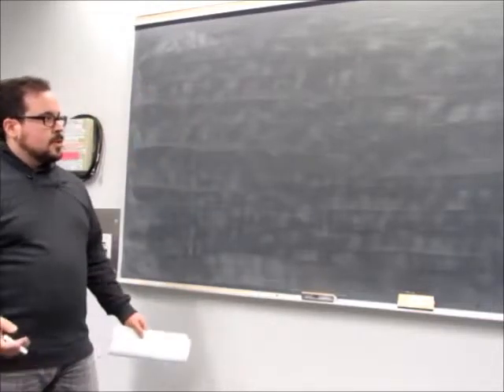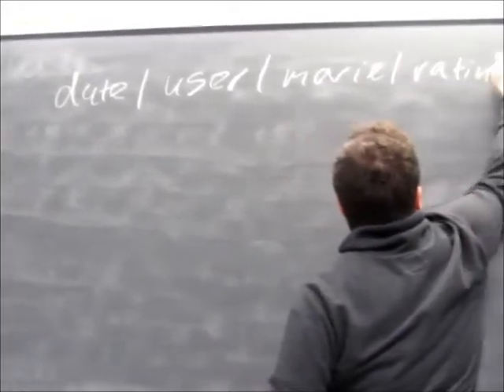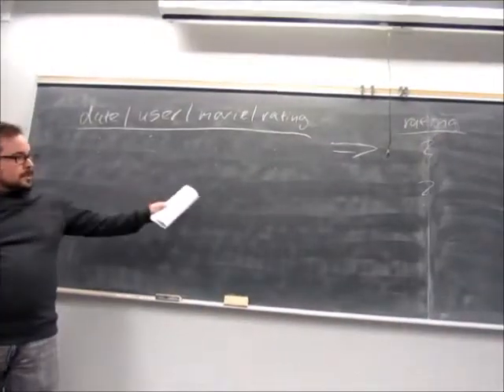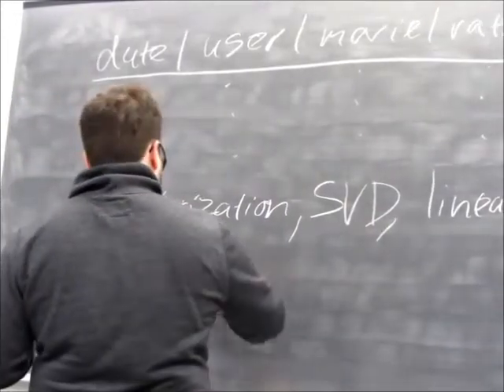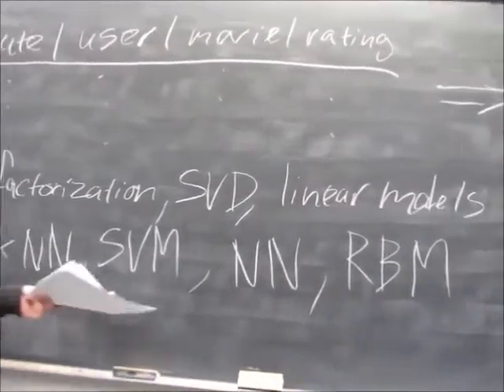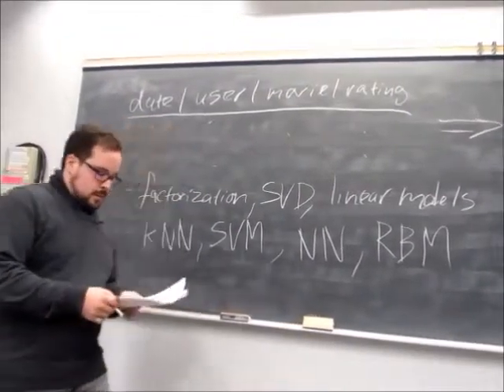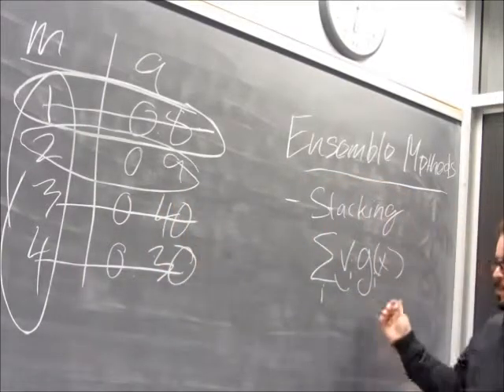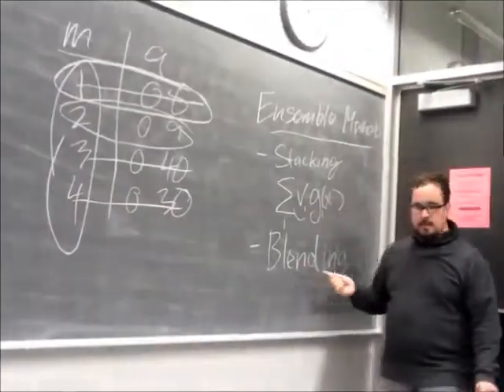Ensemble Learning Basics. Winning techniques for Netflix Predictions contest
Jean-Christophe Petkovich talk at Waterloo Data Science meetup, November 19, 2015, Engineering 5 building, University of Waterloo, Ontario, Canada

Video starts & ends with outside night shots of University of Waterloo Engineering 5 building and surroundings.

Recorded & edited by @curelet with Canon Powershot SX 520 HS superzoom point-and-shoot camera.